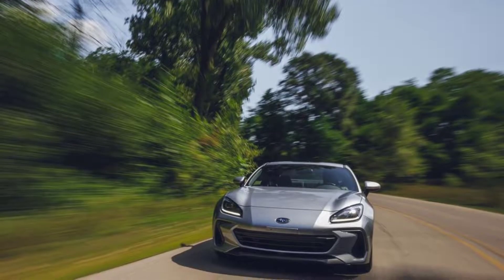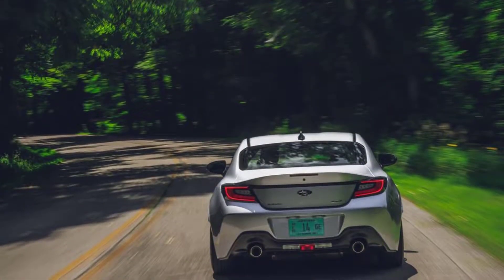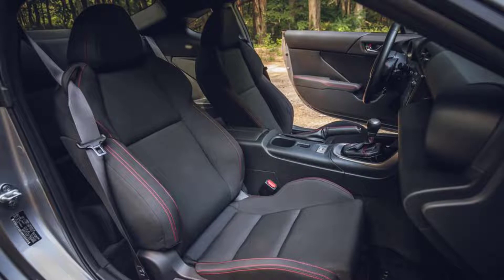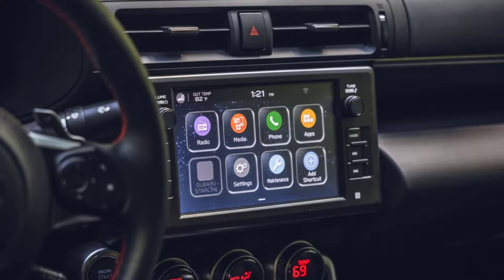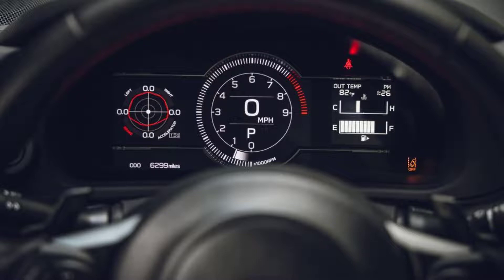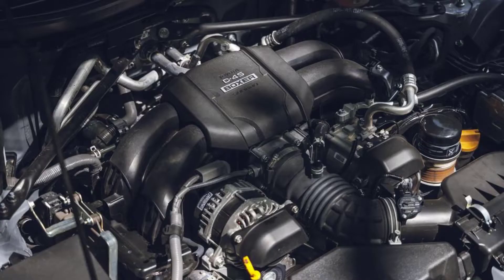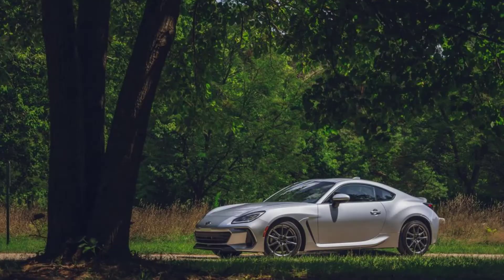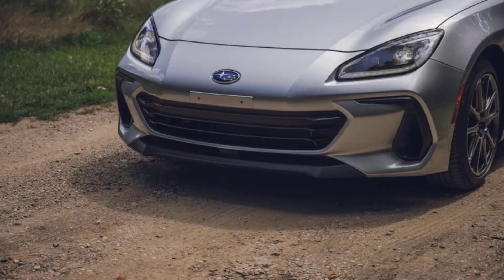2022 Subaru BRZ Automatic Makes Fun Easy - TESTED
Affordable sports cars are a rarity these days. So the redesigned 2022 Subaru BRZ—and its twin, the Toyota GR86—are worth celebrating because they offer a fun-loving demeanor for less than $29,000. And that's despite a thorough redesign that improved performance and livability; we also celebrated both cars with a 10Best award this year.

The Subie‘s price puts it within reach of young drivers who comprise the next generation of driving enthusiasts. We—and Subaru—need those Gen Z buyers on board with cars like this, or these crisp-handling two-door toys are doomed. So perhaps that's why, like the GR86 and the similarly accessible Mazda MX-5 Miata, the BRZ is offered with an optional six-speed automatic. With a slushbox, these tiny titans of performance can serve as a sort of gateway drug to sports cars. But is the automatic in a BRZ a total buzzkill?
While it's true that the six-speed manual transmission unlocks the BRZ's maximum performance potential, the six-speed automatic still knows how to have a good time. Throttle response is quick, and torque is plentiful enough to briefly chirp the rear tires, which makes the BRZ feel eager. Shifts are somewhat slow when called up via the steering-wheel paddles, so it's best to let the gearbox do the work. Punch the throttle and the transmission obliges with a downshift, and the engine sings.
Our base-level Premium test car hit 60 mph in 6.3 seconds and set a quarter-mile time of 14.8 seconds at 97 mph. With the manual transmission, a BRZ Limited we tested managed a 60-mph run of just 5.4 seconds and sailed through the quarter-mile in 13.9 seconds at 101 mph.

Unsurprisingly, this BRZ's performance aligns closely with that of the GR86 automatic, but the two cars weren't an exact match. The Toyota hit 60 mph 0.2 second ahead of the Subaru and finished the quarter-mile 0.1 second quicker, although it had the same 97-mph trap speed. The Toyota was just one pound shy of the Subaru's 2863-pound curb weight, so the difference here likely comes down to tires. Both wore summer rubber, but while the Toyota came with a set of Michelin Pilot Sport 4 tires, the Subaru wore Michelin Primacy HPs. On the BRZ, the Sport 4s are relegated to the more expensive Limited model.